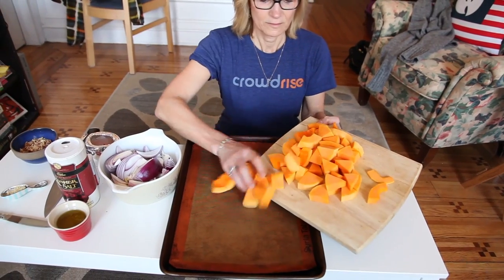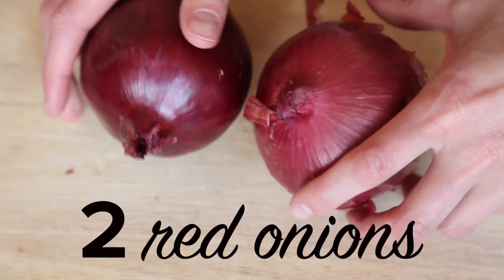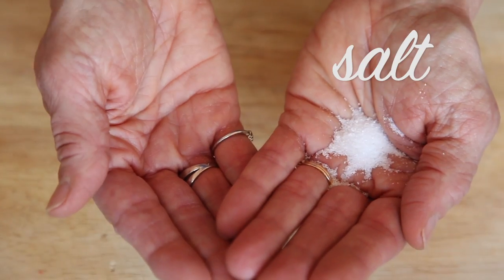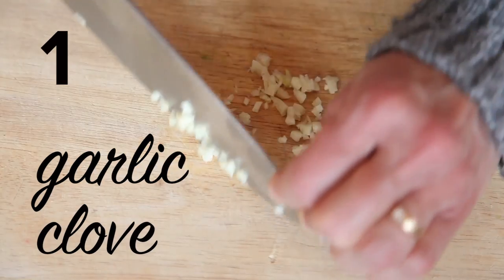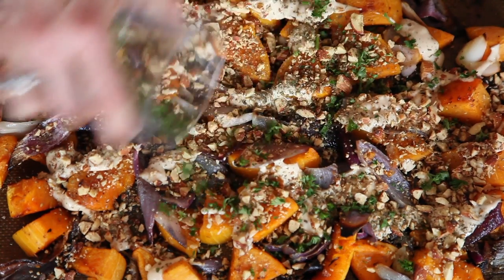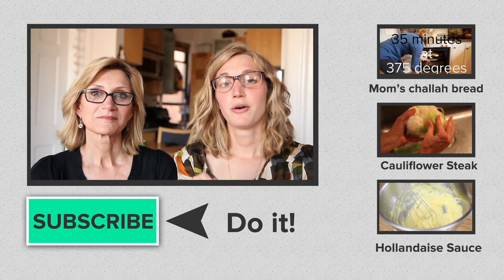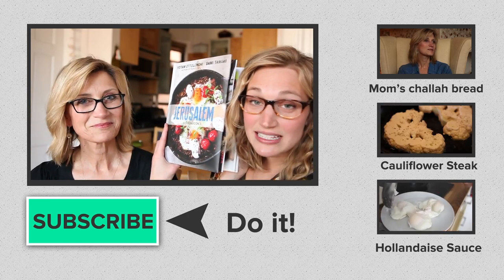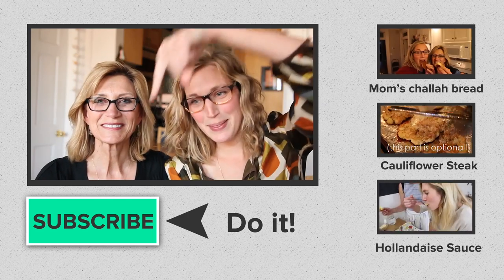Roasted butternut squash & red onion (with tahini & za'atar) recipe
I'm posting this video shortly before Mother's Day, so guess who's joining me in this video?! My momma!!! :)  Since one of our favorite things to do together is cook, we decided to show you a really easy (yet delicious!) recipe that has become a go-to for both of us: roasted butternut squash and red onions, with a tahini drizzle, almonds, and za'atar.

I got the recipe from one of my favorite cookbooks, "Jerusalem," and after making it for mom years ago, she asked for the recipe and it has become a staple in her kitchen, too.

As she points out in the video, this is a great gluten-free and vegetarian/vegan dish. She has served this as the main course for her vegan friends, served with nice salad. I usually eat it as a side to a chicken or lamb dish.

Here's what you'll need:
1 large butternut squash, but into chunks
2 red onions, cut into wedges
3.5 Tbsp olive oil
3.5 Tbsp almonds (the recipe calls for pine nuts, but almonds are cheaper and also work well in this recipe)
1 Tbsp za'atar (a traditional Middle Eastern spice. It's delicious, but if you can'd find any, you can add some combination of dried thyme, oregano, marjoram, and toasted sesame seeds, and you'll get pretty darn close!)
1 Tbsp parsley, chopped
For the sauce:
3.5 Tbsp tahini paste
1.5 Tbsp lemon juice
1 garlic clove, minced
water

Put the butternut squash and red onions and a baking sheet and toss with olive oil, salt and pepper (to taste). Bake it in the oven at 475 degrees for 30-40 minutes.

To make the sauce, combine the tahini paste, lemon juice and garlic, and add water until it reaches the consistency of honey.

Chop up your almonds a bit and chop the parsley. Set to the side...these things will top the squash and onions. (Something that I didn't show in the video, but which adds a nice touch to the nuts, is to brown them. You do this by putting a bit of olive oil in a pan, then putting the nuts in, and just watch them closely over the heat because you don't want them to burn!)

After you take your squash and red onions out of the oven, drizzle the tahini mixture over top, then the almonds and parsley.